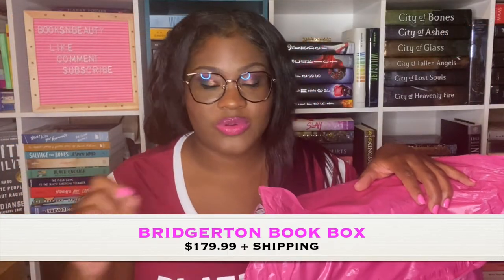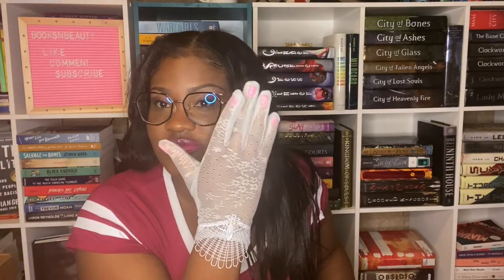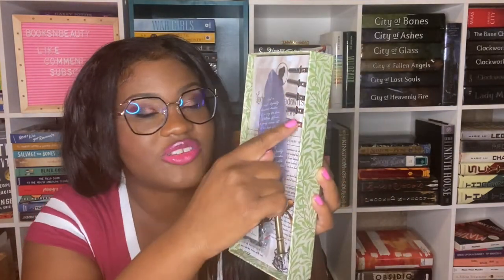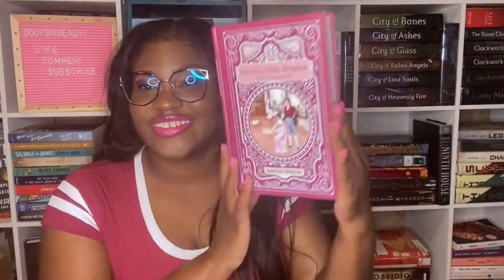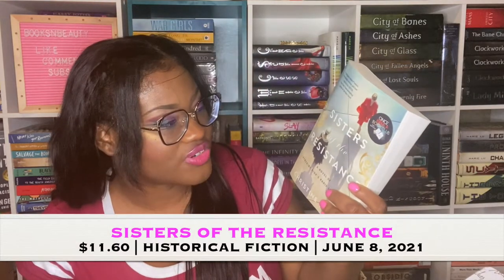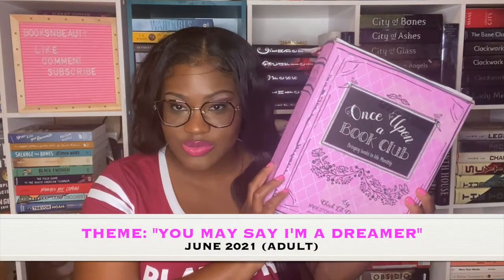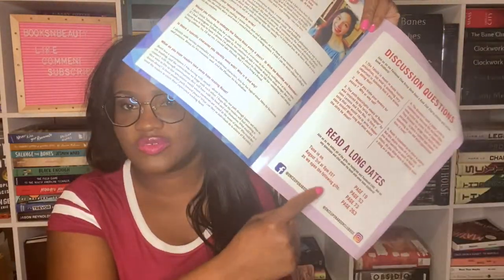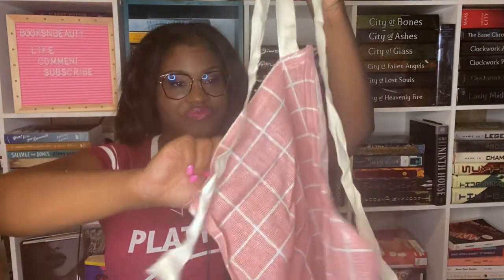ONCE UPON A BOOK CLUB BOX UNBOXING | Bridgerton Box | Monthly Boxes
In this video, I unbox and give my honest opinions on the items in the Once Upon a Book Club's Adult & YA book subscription boxes. The adult box themes were "Catherine Dior, French Resistance Spy" and "You May Say I'm a Dreamer."  The Young Adult box's theme was "Dance the Night Away." Additionally, I am also unboxing and reviewing the limited edition Bridgerton box.

Once Upon a Book Club is a book subscription box that brings a story to life with gifts related to certain parts of the story that readers must open once they have reached the designated page.

0:00 Introduction
0:27 Bridgerton Box Unboxing
16:53 Adult: Catherine Dior, French Resistance Spy (July 2021)
23:55 Adult: You May Say I'm a Dreamer (June 2021)
29:36 Young Adult: Dance the Night Away (July 2021)

Amazon Wishlist

Books:
Reveal Book Box: (I get a free box after 3 referrals)
Unplugged Book Box: (I get a free box after 3 referrals)